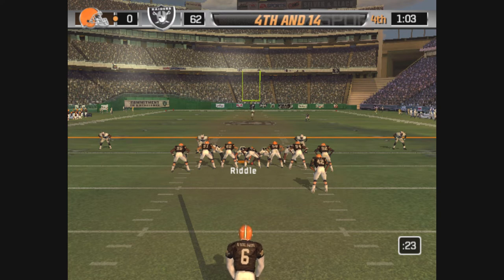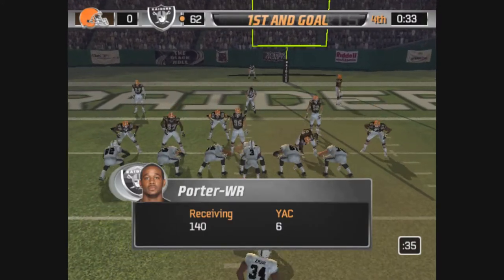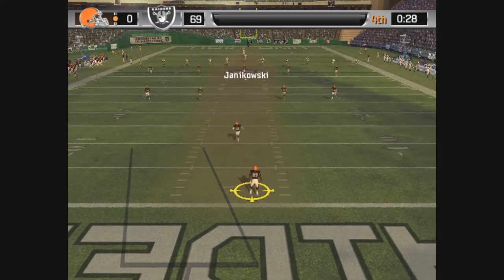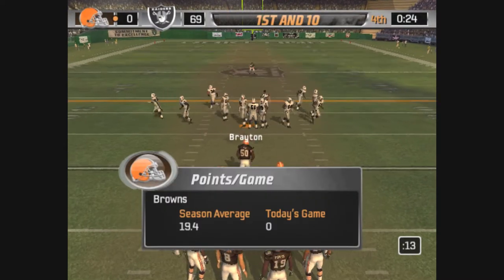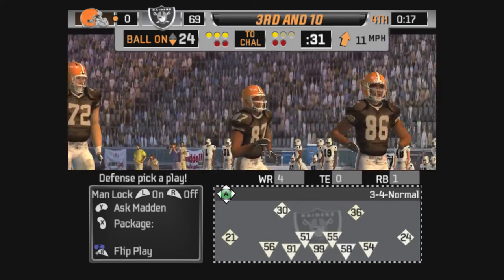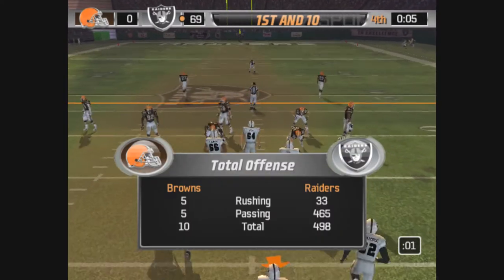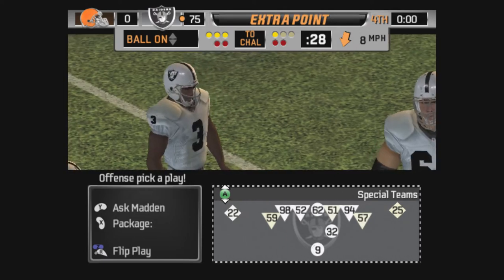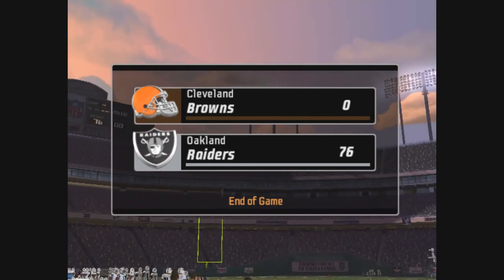Madden 06 Superstar Mode Part 49